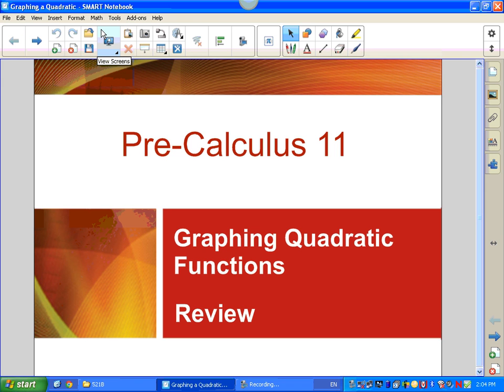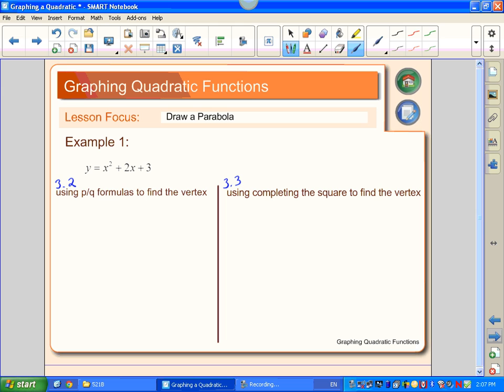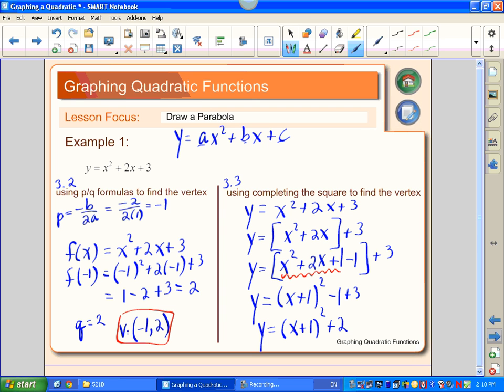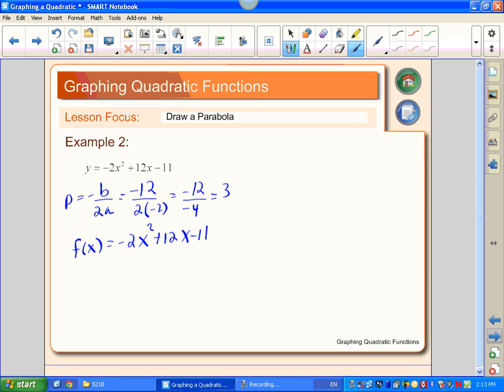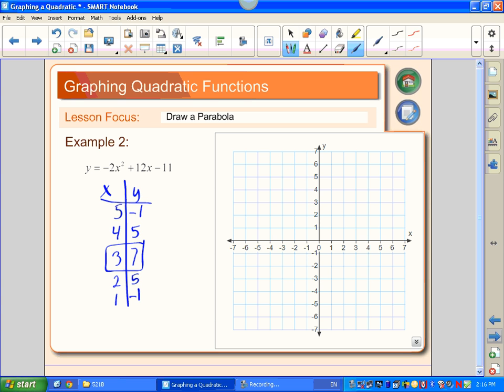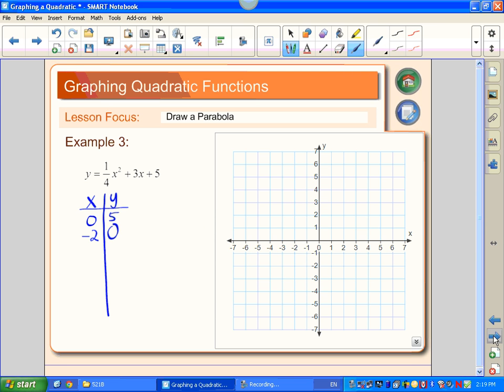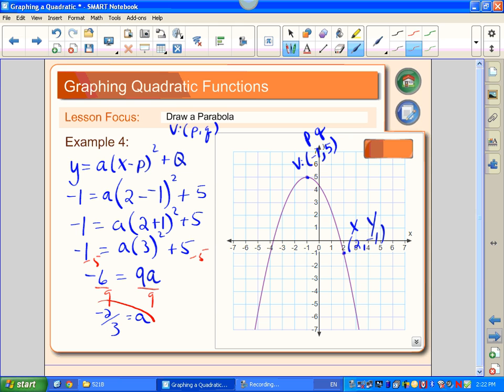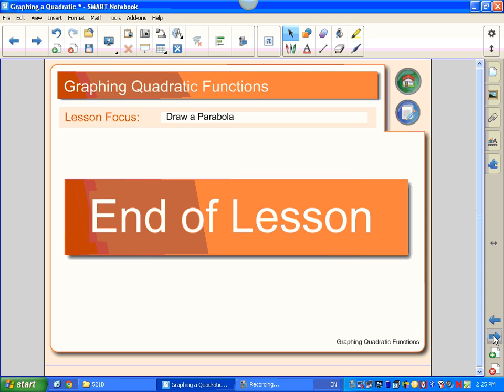Graphing Quadratic Functions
Review - Graphing Quadratic Functions